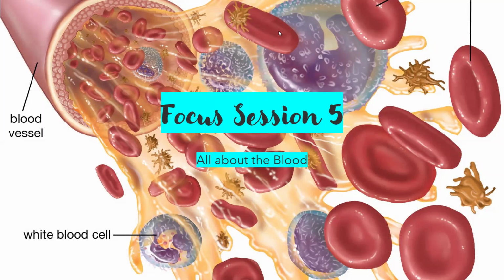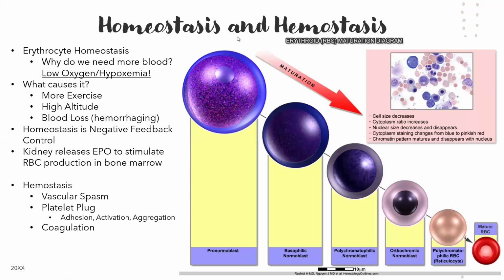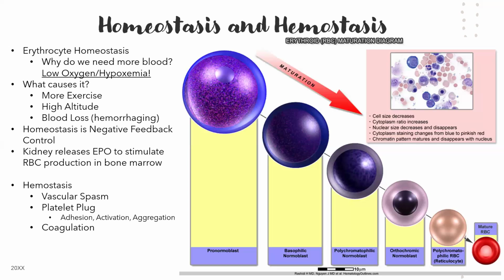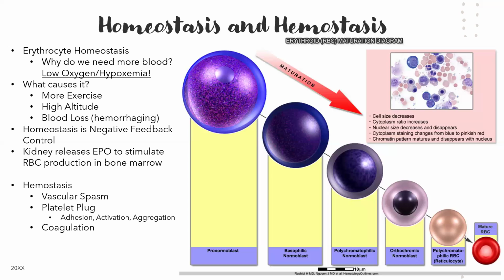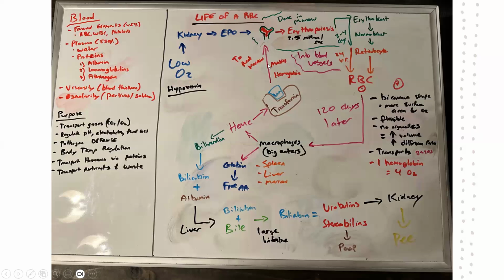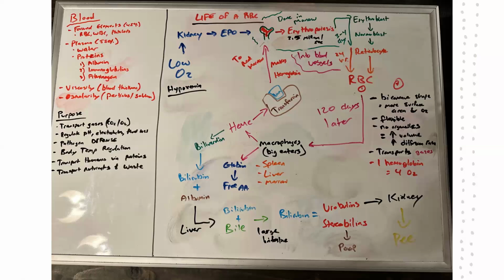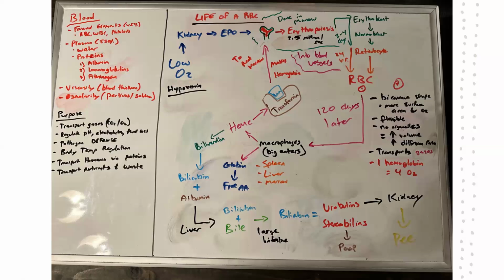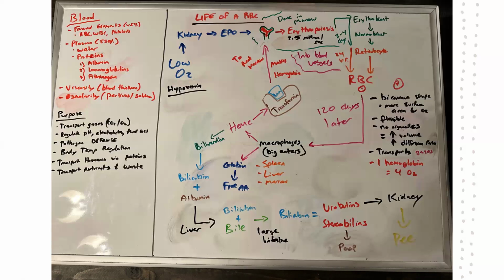Focus Session 5 - Blood